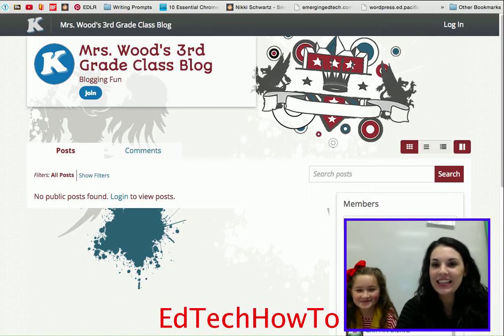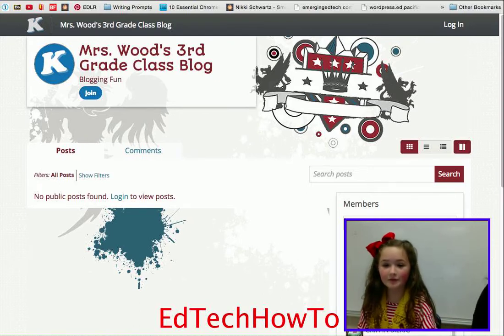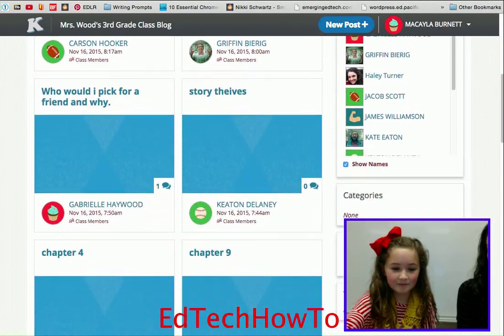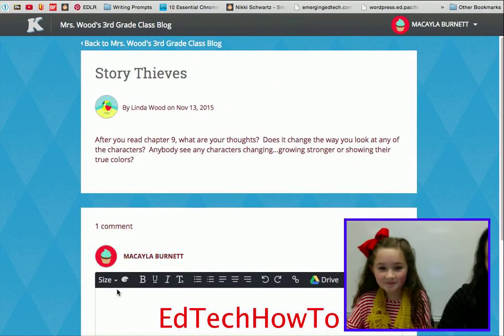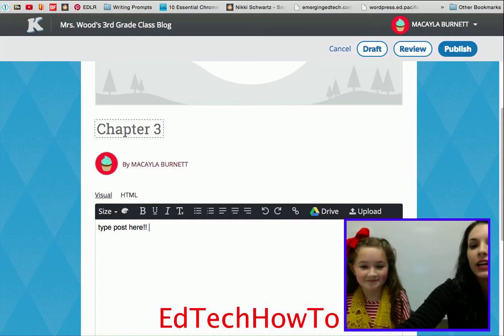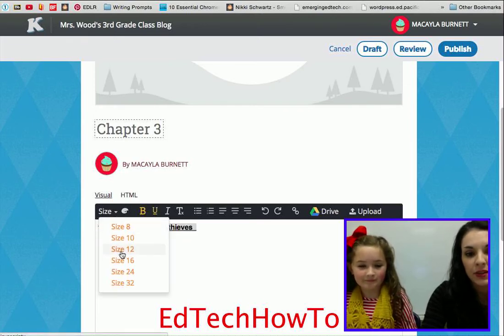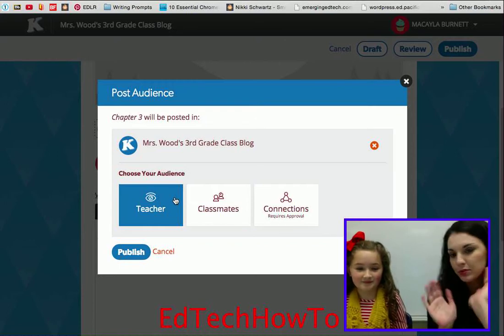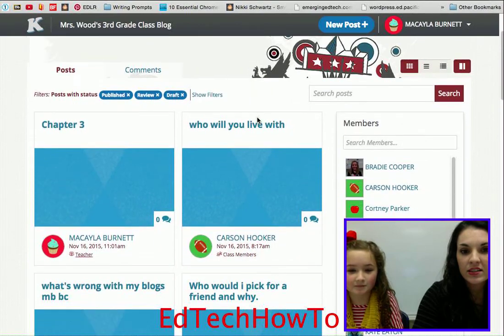KidBlog Student Side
A guide to KidBlog.org for students!